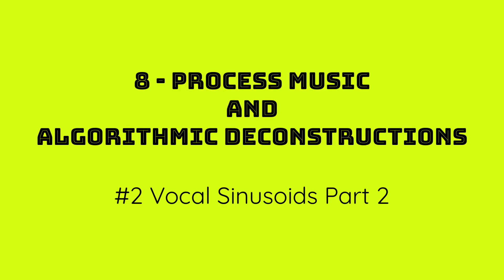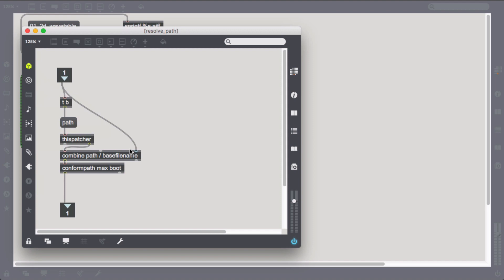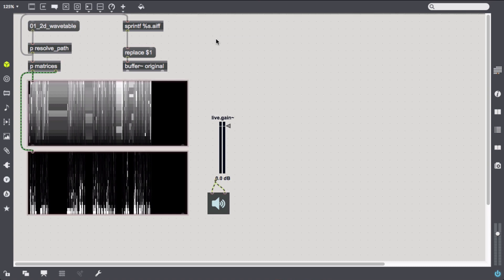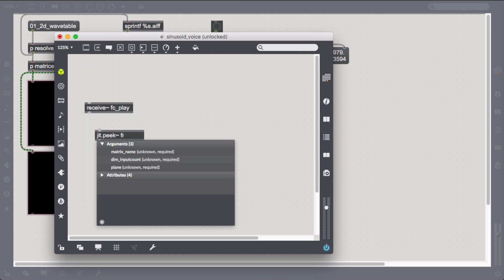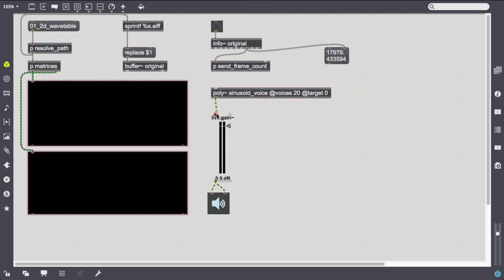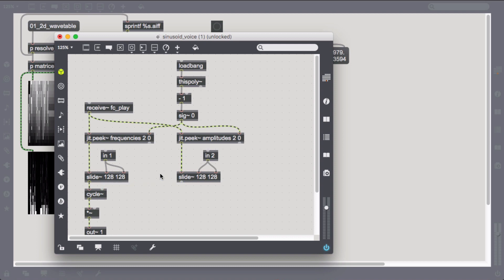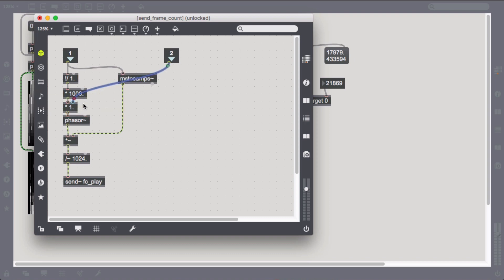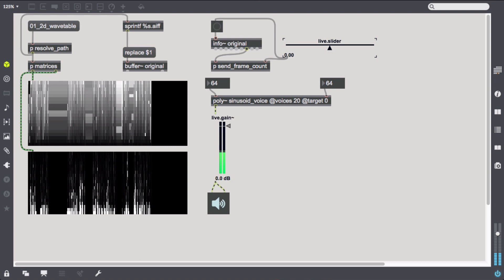08 Process Music and Algorithmic Deconstructions | 02 Vocal Sinusoids Part 2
In the previous episode, I left you with a little cliffhanger. We extracted partial trajectories from a voice recording and saved them in Jitter matrices. With that we arrived at a compressed, flexible representation of audio data at the cost of lower fidelity. For a naturalistic rendering our prototype is too crude, but for an artistic playground it provides plenty material.
Let‘s set out to reassemble those partials and explore how we can transform them.